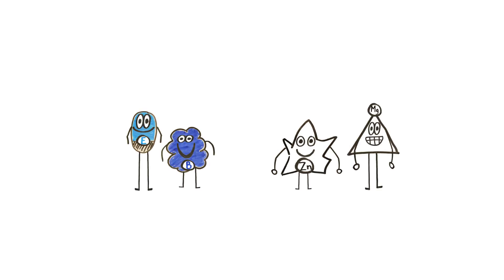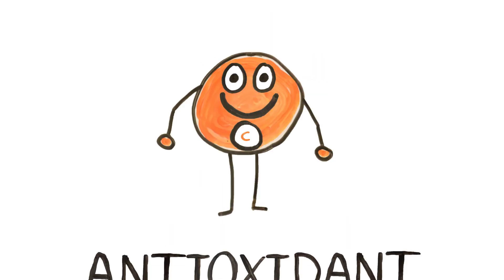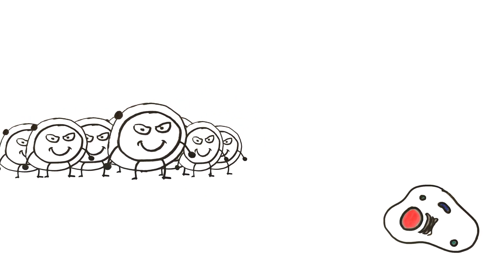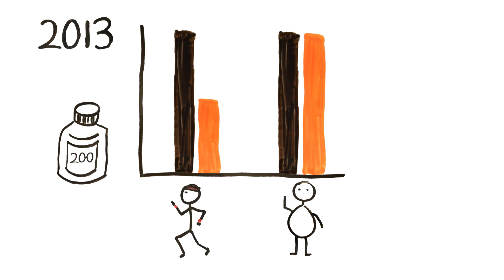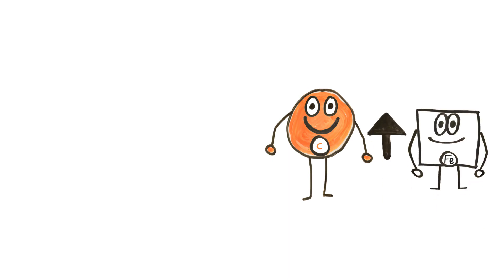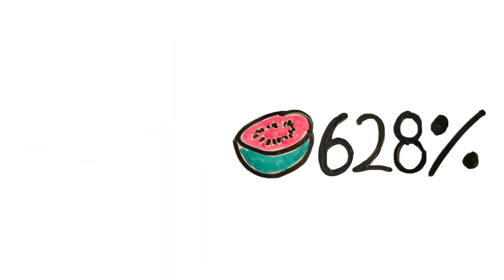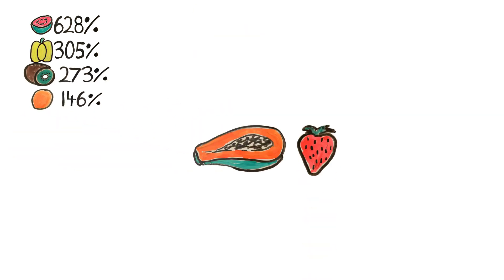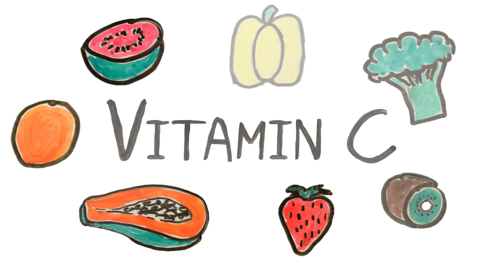What is Vitamin C good for? + Foods high in Vitamin C - Whiteboard Animation.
this video is on vitamin c and the foods that are high in vitamin c. these foods are all plant based and contain very high amounts of vitamin c that we need on a daily basis.